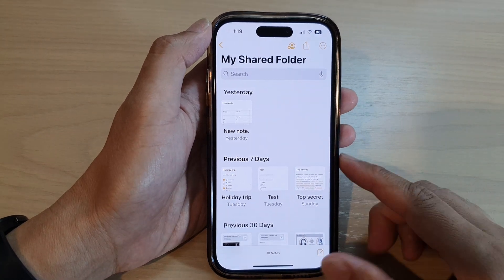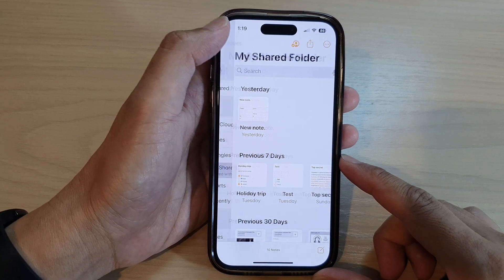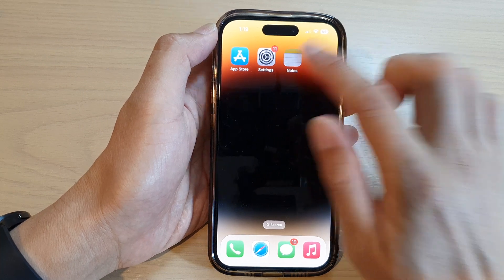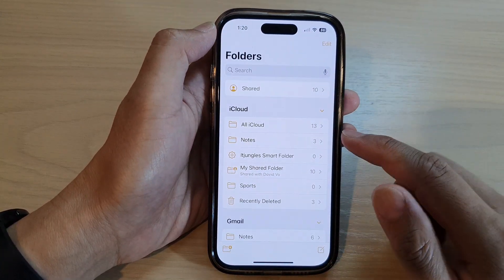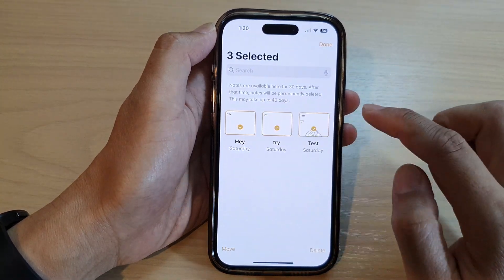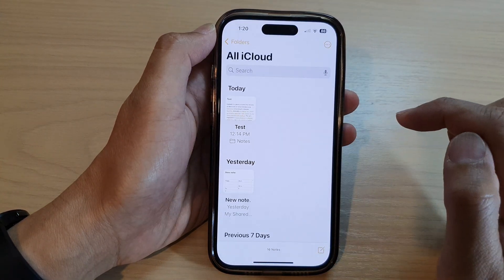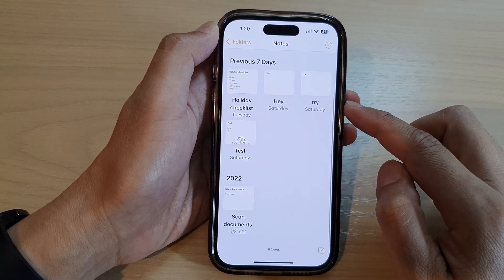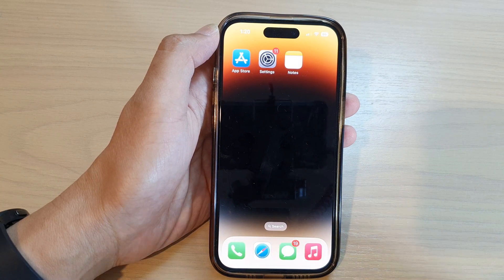iPhone 14/14 Pro Max: How to Restore The Lost or Deleted Note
Learn how you can restore the lost or deleted note on the iPhone 14/14 Pro/14 Pro Max/Plus.